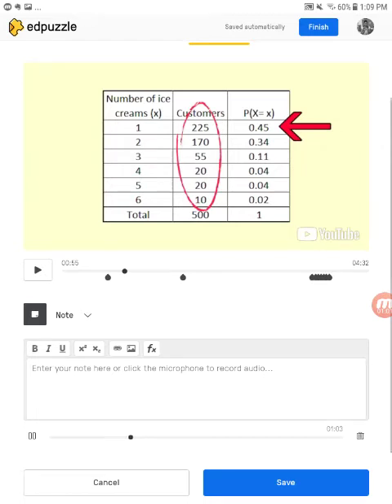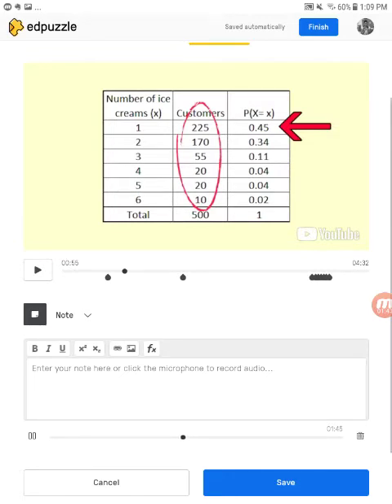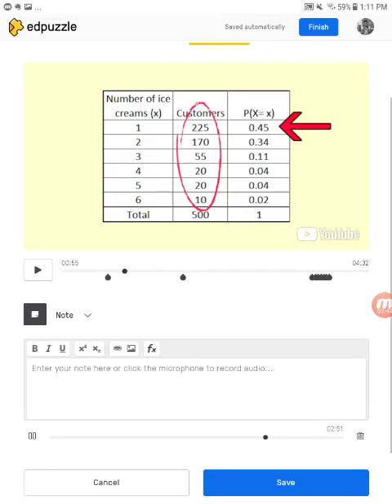MTH265 Section 6.1 Probability Distribution of a Discrete Random Variable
Notes on identifying and calculating a probability distribution of a discrete random variable.